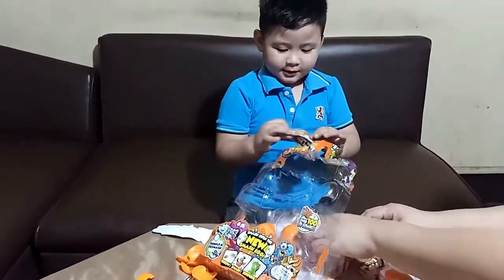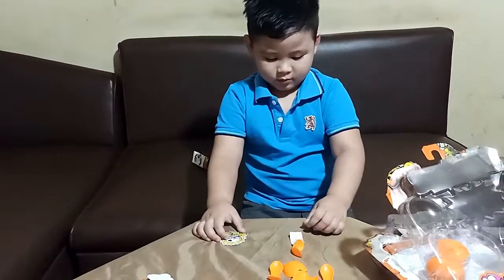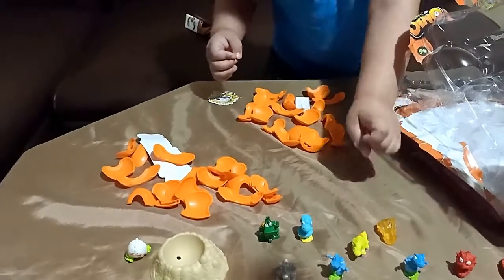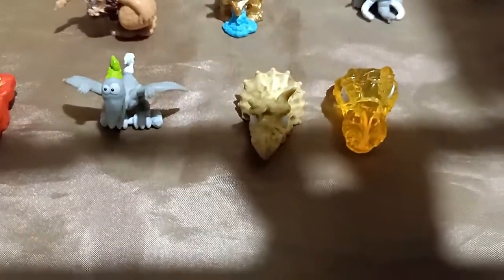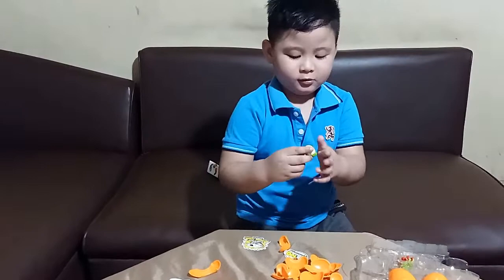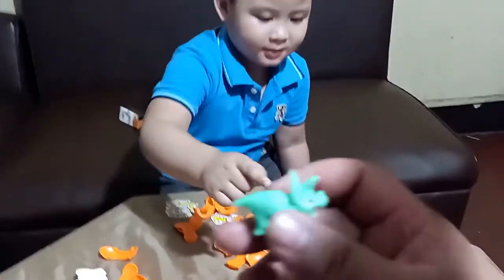Vlog 24: Sarkhy's Toy Review Dino Smashers 3 (Dinosaur Smashers by Zuru)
Sarkhy unboxes an additional 2 sets of his Dino Smashers collection. Check what he have got. He might have catch a rare smasher. He loves this collection so it's really special to us.